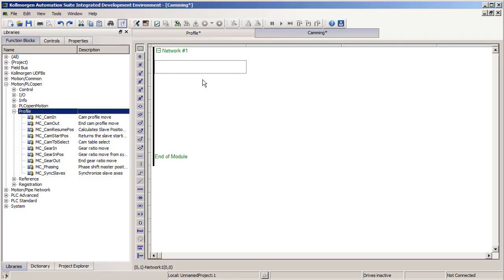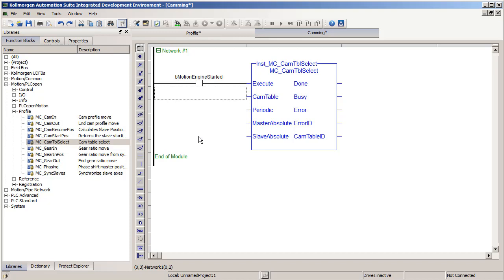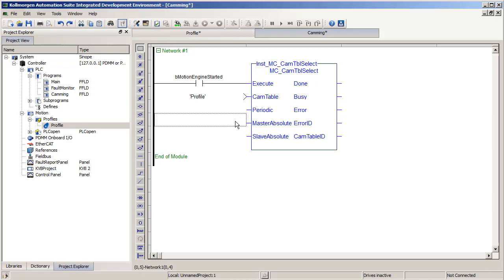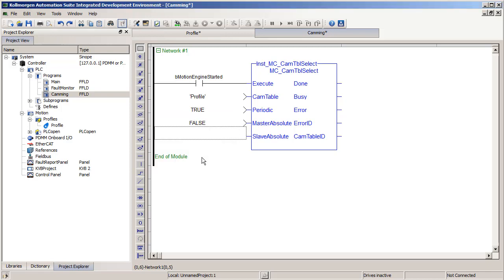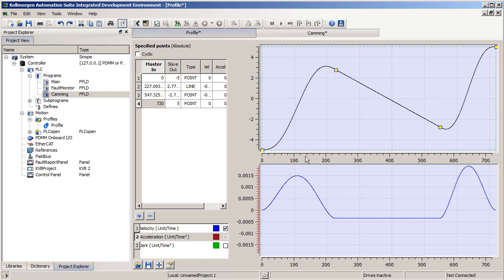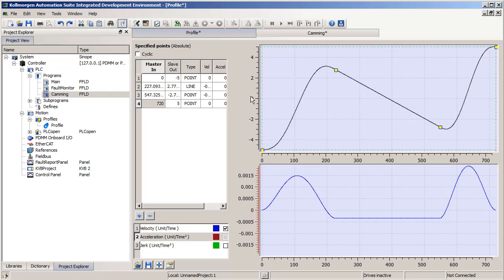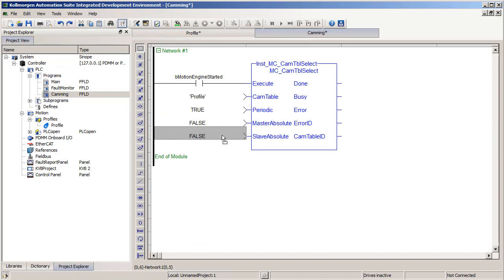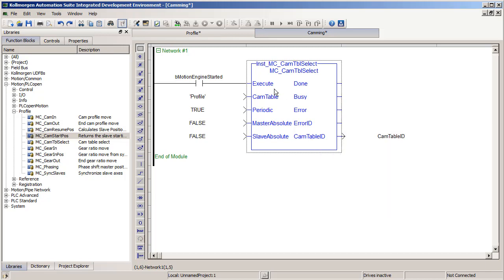KAS IDE Camming PLCopen MC_CamTblSelect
Using the MC_CamTblSelect function in a PLCopen project with the KAS IDE software